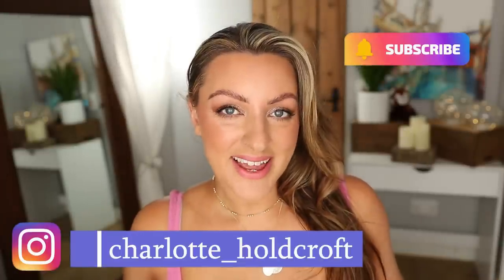EVERYTHING I TOOK ON HOLIDAY & WHAT I BOUGHT IN DUTY FREE!!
Hi lovelies,

I recently went on a family holiday, and thought it would be helpful to share everything I took with me from makeup to skincare, fragrance and haircare as well as the purchases I made at the airport! ENJOY!

Products Mentioned
Magnitone Bamboo makeup remover (GIFTED)

La Roche-Posay Toleriane Dermallergo Soothing Cream (GIFTED)

Sure Deodrant

Nail Varnish removing pads

Initio ‘Absolute Aphrodisiac’ (GIFTED)

Nishane ‘Ani’ (GIFTED)

Parfums De Marly ‘Oriana’ (GIFTED)

Sigma Multitask Brush set (GIFTED)

Sonia G cleansing cloth

Charlotte Tilbury Invisible UV primer

Charlotte Tilbury Cream bronze (medium)

Charlotte Tilbury 5 min Travel kit

Westman Atelier Peau De Peche

Suqqu Moisture Rich lipsticks (122, 123)

Chanel Double Tenue ‘Intense Caramel’

Ted Baker Swimsuit

Ted Baker Sunglasses

Makeup Worn
Huda Beauty Brow pencil

Pat McGrath Midnight Sun

Dior Addict ‘Rose Bobby’ lipstick

Nails: OPI Oh You Sing, Dance, Act & Produce?

My Brushes:
Rephr: